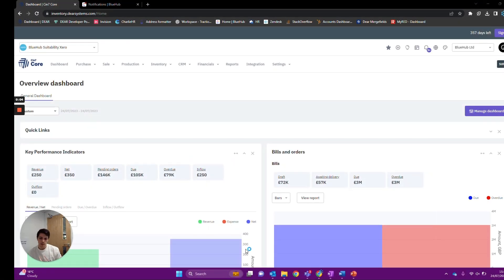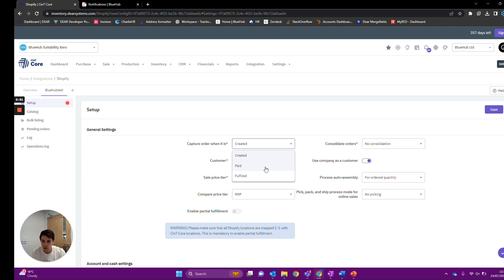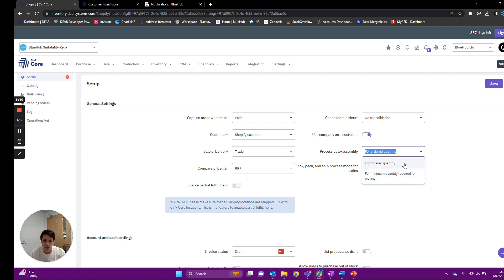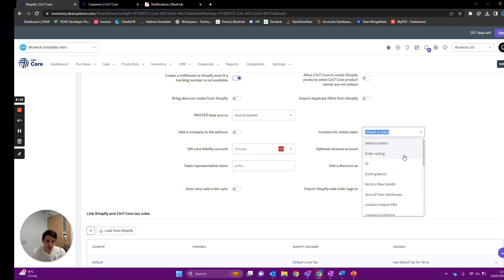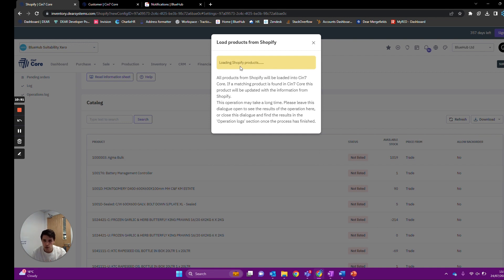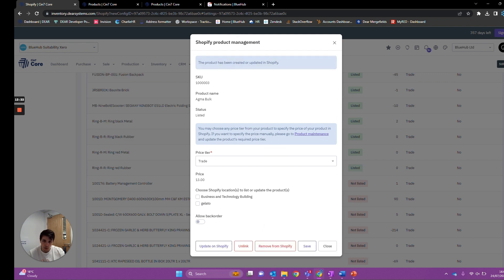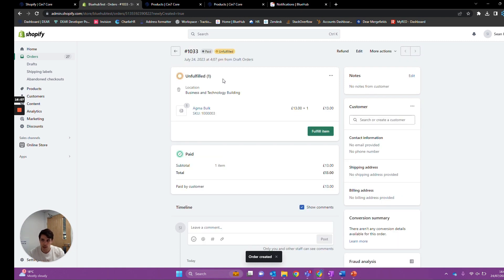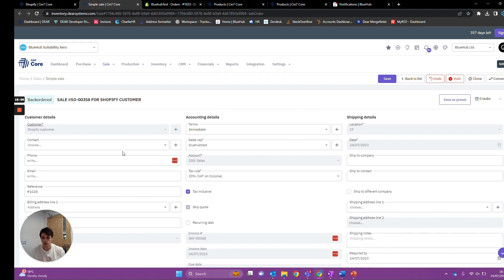Cin7 Core/Dear Systems - Shopify and Cin7 Core integration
🛒 Cin7 Core/Dear Systems offers a Shopify integration that allows users to connect their Shopify store to their Dear account.

Highlights
Users can add the Shopify integration in the Integrations tab of Dear and connect their store.
The integration allows for the automatic sync of orders, products, and customer information between Shopify and Dear.
Users can choose the specific settings for capturing Shopify orders in Dear, such as capturing orders when created or fulfilled.
The integration supports consolidation of Shopify orders into a single invoice in Dear.
Users can list products from Dear to Shopify and vice versa, and manage the sync and mapping of tax rules, account codes, and locations.
For more detailed instructions and insights, watch the complete video. Got questions or feedback? Drop them in the comments below.